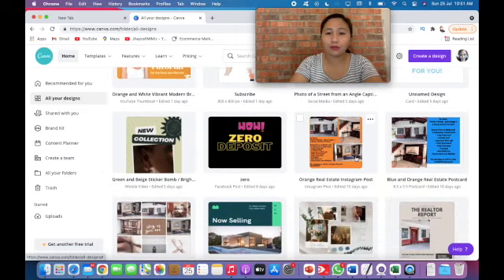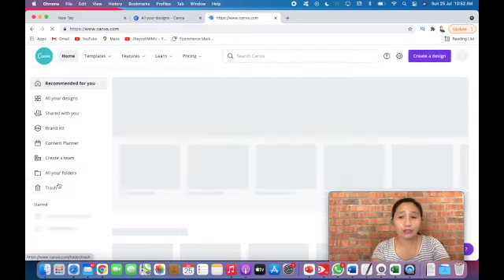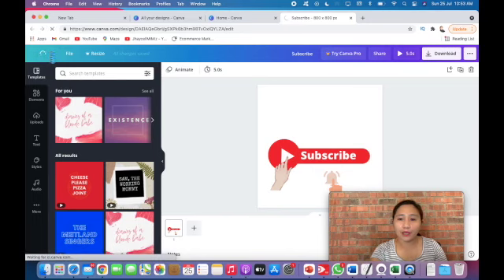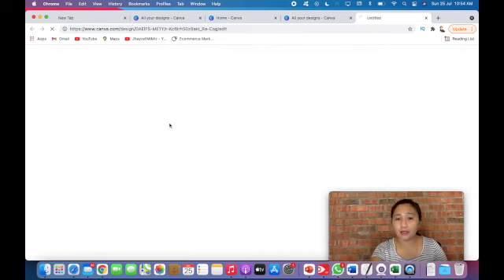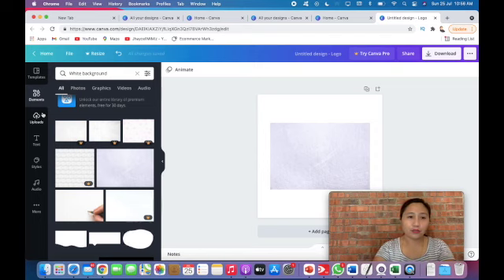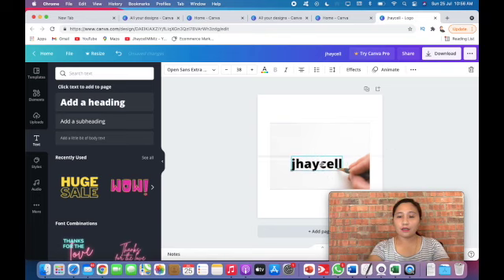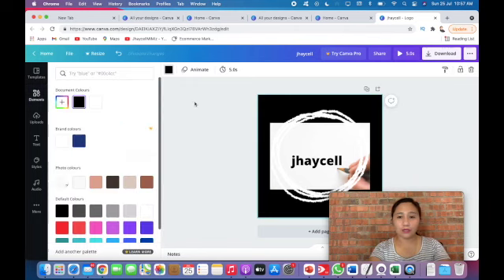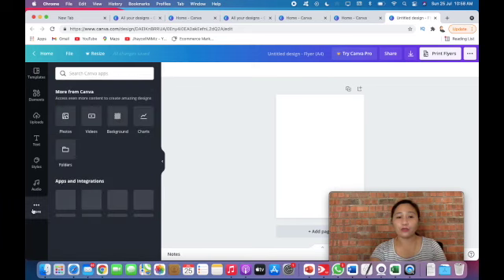HOW TO MAKE MONEY WITH CANVA FOR BEGGINNERS 2021 |EARN AFFILIATE LINK | JHAYCELLHANYA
Hi Everyone.

Im A  INfluencer Marketing and Digital Influencer everything in lifestyle.

I Upload the Videos almost A daily.

Wants To Send something..
28 Aman Larkin 5 Taman Aman Larkin 80350 Johor Bharu Malaysia.

Affiliate business Please press The Link Bellow

Please the link fr more details and business ,